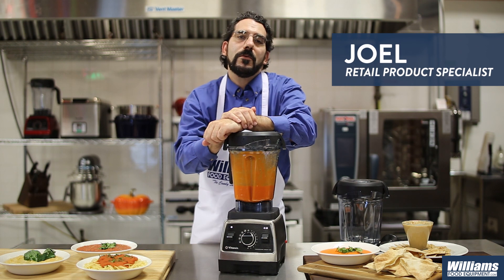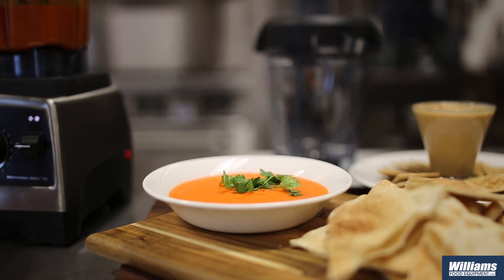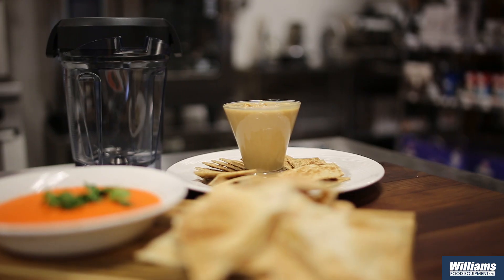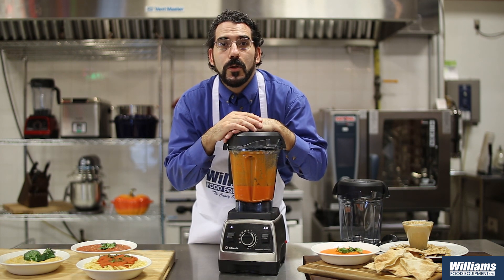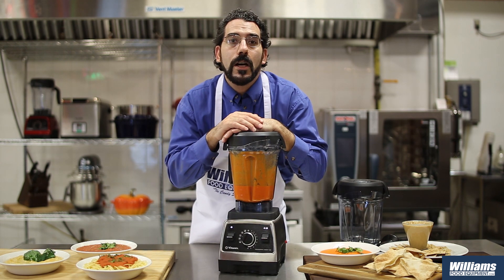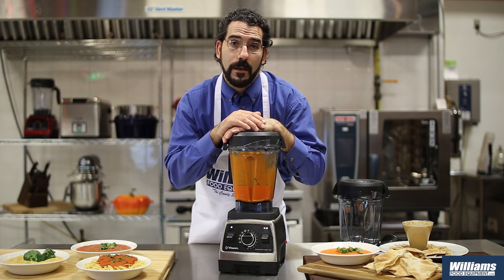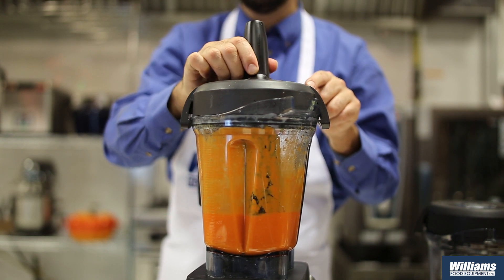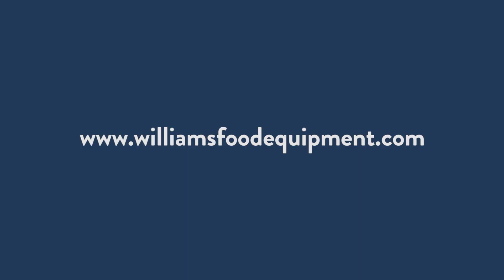Vitamix 750 Professional G-Series Heritage Blender | Williams Food Equipment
Know it from Joel! Explore the Vitamix 750 Professional G-series Heritage Blender by Williams Food Equipment. Know all about its specifications and features.

Hello, I’m Joel in the Williams Food Equipment Test Kitchen.

Just making a little bit of carrot soup here with the Vitamix 750 Heritage Machine. This wonderful machine with a 2.2 horsepower brush stainless steel base and with its 64 ounce low profile jar. This guy here allows for great power and great convection to be able to blend those carrots down to a nice smooth smooth carrot soup consistency. And actually these carrots were completely uncooked as well, so all I needed to do was use the presets and away we went.

We’ve got the power button back over here to turn the power on. We have the pulse feature over here. So the pulse feature would be for doing stuff like peanuts, and chopped walnuts, and even delicate things like chopped tomatoes for a salsa.

I have over here 5 preset programs. Those preset programs are for smoothies, frozen desserts, hot soups, purees and self-clean. So those not only control the speed of the blades but the length of the blending. So that way there if I want to do anyone of those preset programs I just set the program, tell the machine to start, and it will control everything. So I can turn around and go do something else. When we were doing this carrot soup, all I did was put the carrots in, put a little bit of orange juice in, set it to the hot soup setting, turned it on, and in less than 4 minutes, those carrots were cold from the fridge to over 180 degrees, ready for serving.

On this side here I have speeds from 1 to 10. So those speeds will allow me to do gentle mixing and chopping, all the way to maximum speed which is 36 000 rpms, that’s over 240 mph. Those blades are moving fast enough to turn anything into a nice beautiful smooth creamy consistency.

So to be able to do things that are maybe a little bit stiffer or when you have that arrant strawberry poking up. There is the wonderful famous Vitamix tamper. So this tamper here is designed to hover right above the blades. So no matter what I am doing I can always push that down into the blades. So I can always have that smooth beautiful convection. Nothing will ever be trapped up at the top.

All US made machine. I also have a 7 year warranty. That means I’m getting a machine that not only can I rely on, but a machine that will last me for years to come.